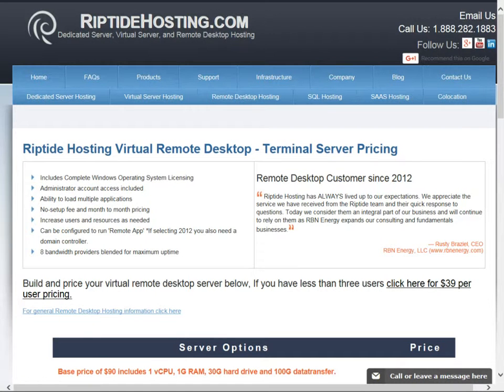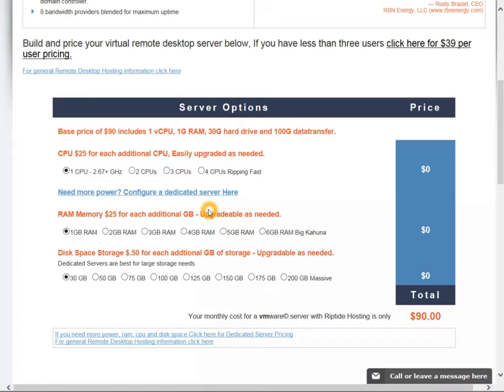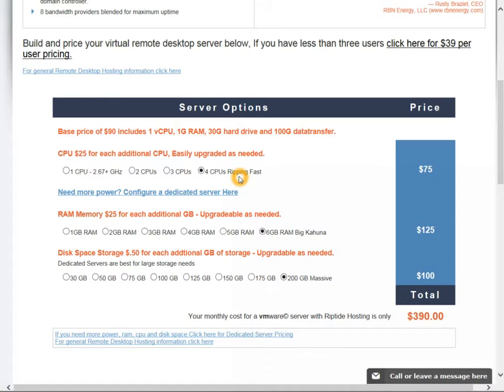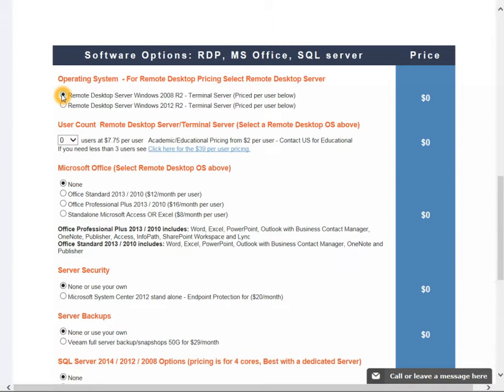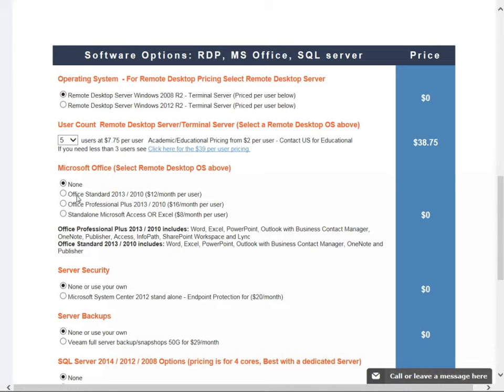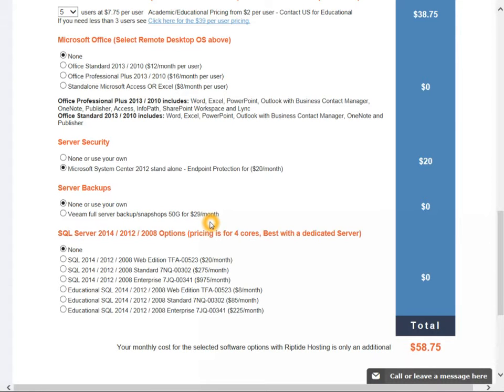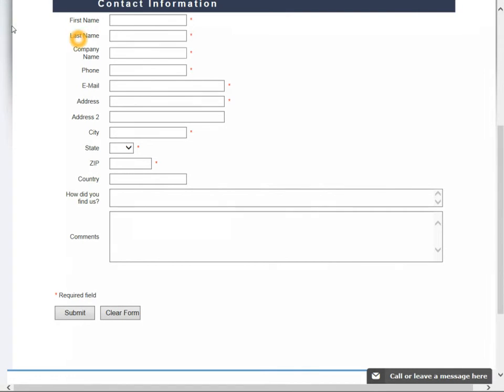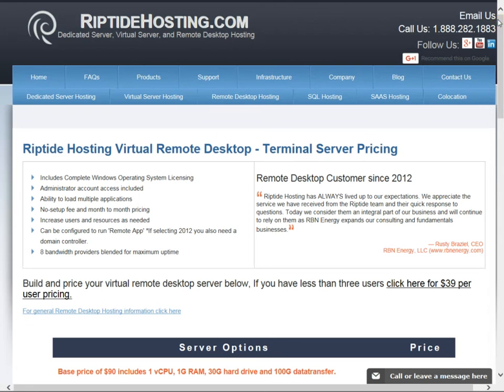Remote Desktop Hosting Pricing Calculator Explanation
This video covers the Remote Desktop Hosting pricing calculator page at Riptide Hosting.